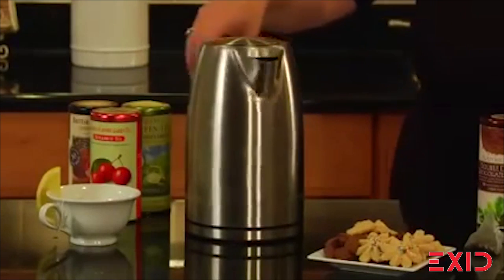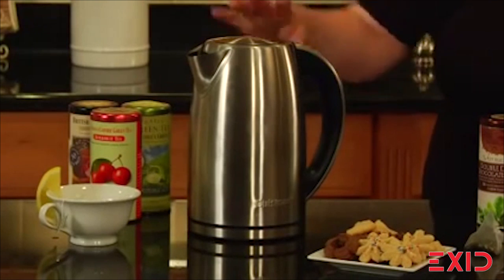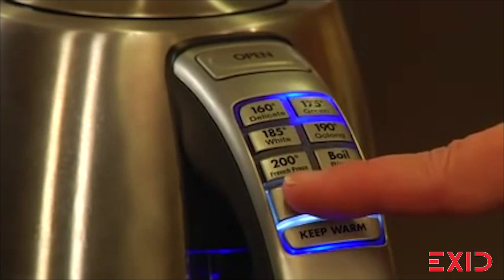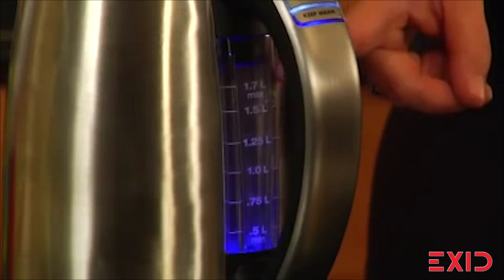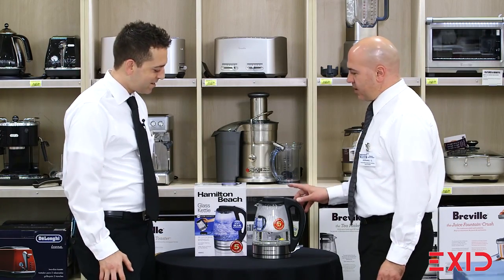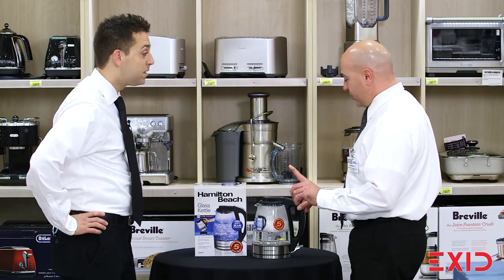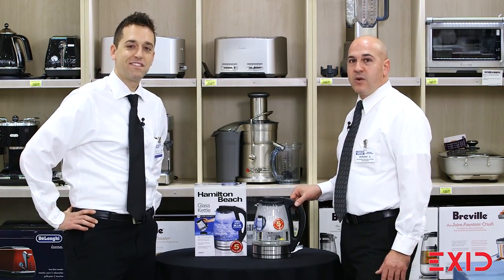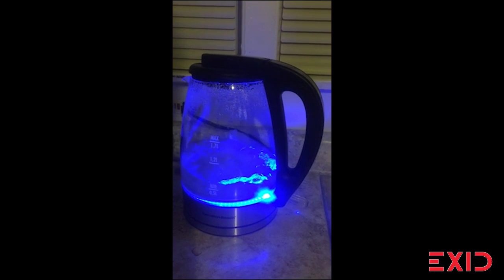5 Best Electric Tea Kettles Kitchen Tools #1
1.  Cuisinart CPK-17 PerfecTemp 1.7-Liter Stainless Steel Cordless Electric Kettle
2.  Epica 6-Temperature Variable Stainless Steel Cordless Electric Kettle
3. Hamilton Beach 40865 Glass Electric Kettle, 1.7-Liter
4. Ovente KG83B 1.5 Liter BPA Free Glass Cordless Electric Kettle, Black
5. Bonavita BV382510V Electric Kettle, Gooseneck Variable Temperature, 1.0L